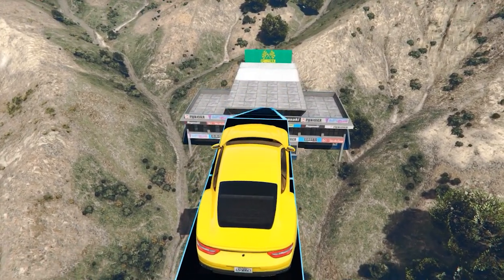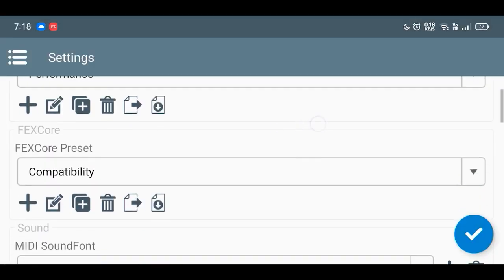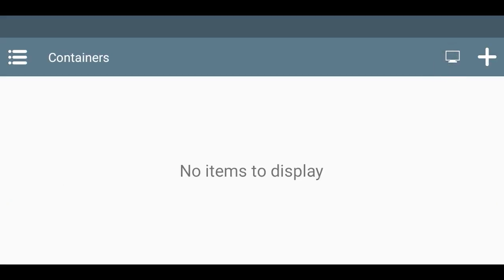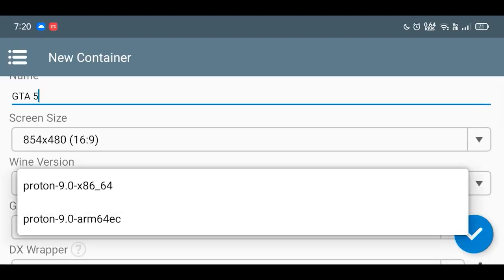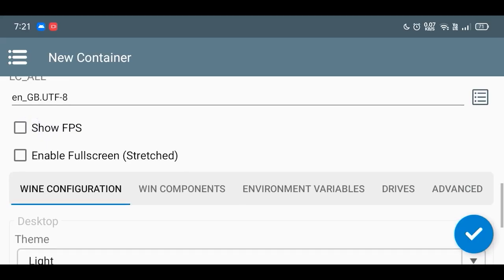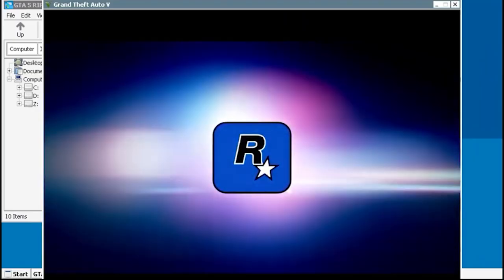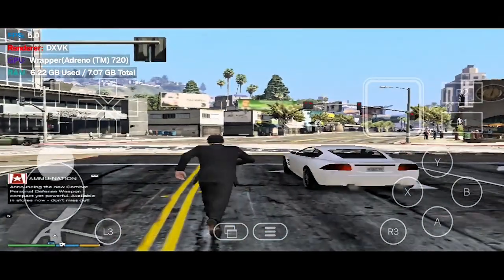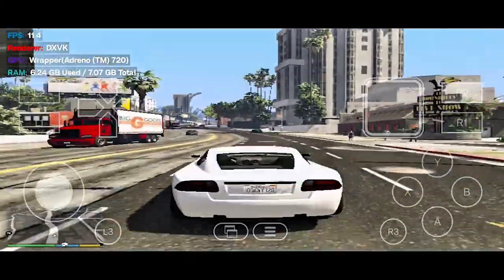🔥HOW TO PLAY GTA 5 LITE 13GB IN 4 GB RAM LOW END DEVICE ANDROID WINALTOR GAMEPLAY/SETUP/SETTING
About - GTA 5

BHAI KO SUPPORTS KARTE RAHO KEEP SUPPORTING AND LOVING

The content on this video is for educational use only.